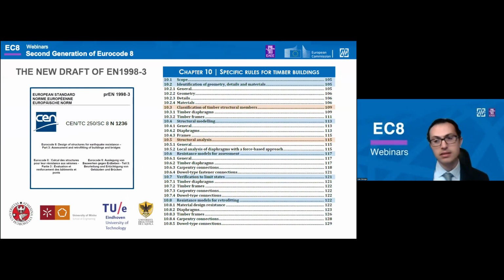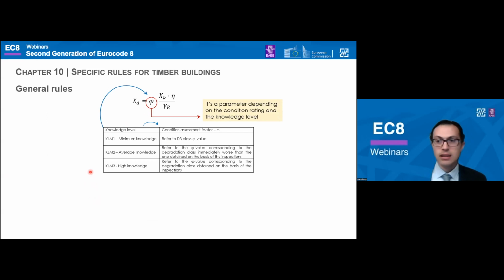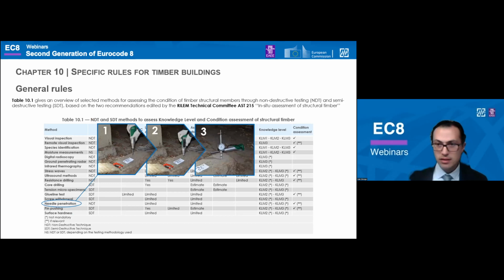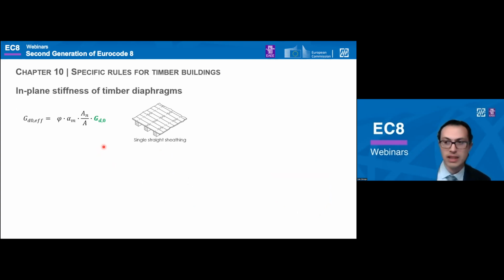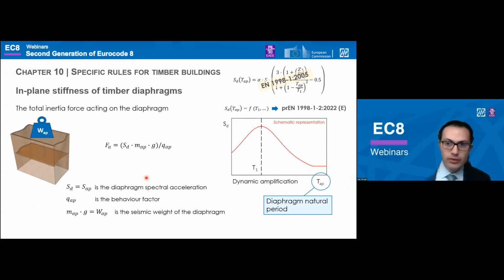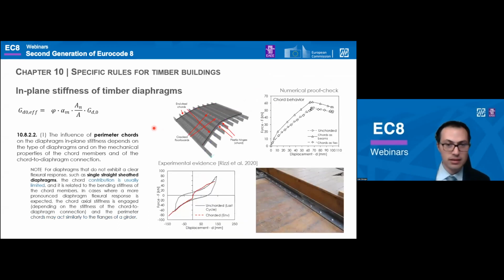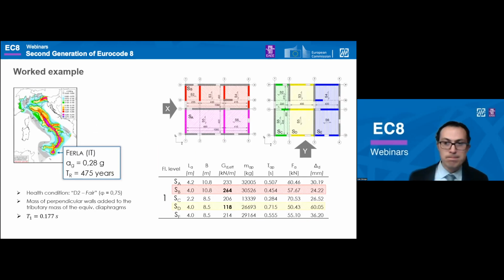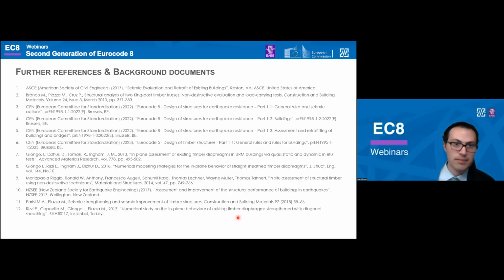Webinar 3.5: Assessment and retrofit of timber buildings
WEBINAR 3: Assessment and retrofitting of buildings and bridges
Speaker: Ivan Giongo
Chair: Luca Pelà

Coordinators: Andreas Kappos (PT3 Leader); Rita Bento (Coordinator of WG12 of EAEE)

ORGANIZING COMMITTEE